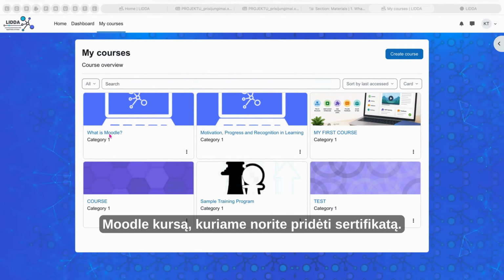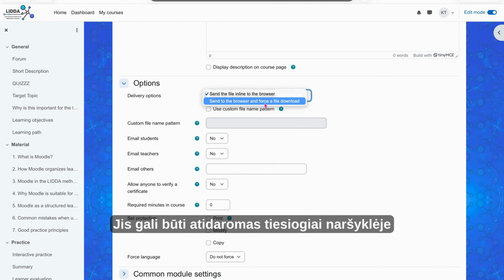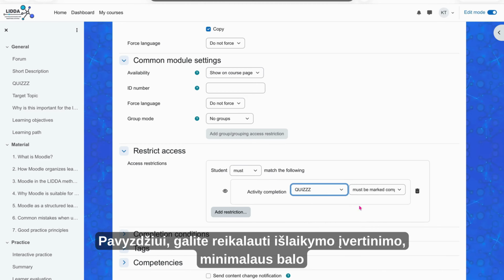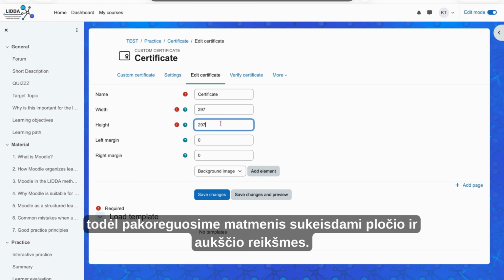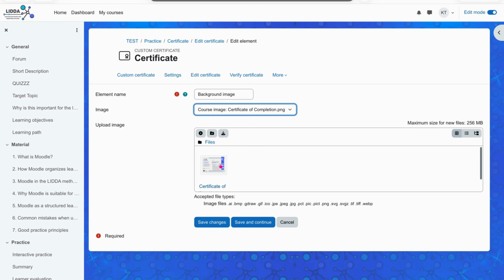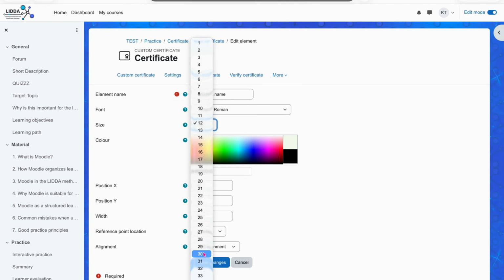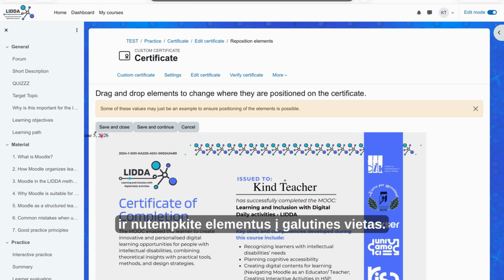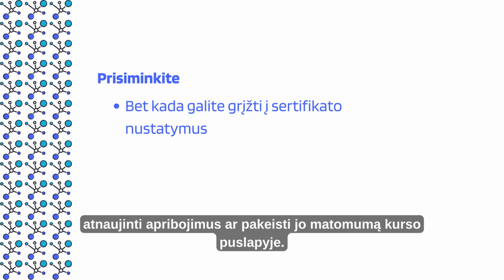Sertifikato sukūrimas ir išdavimas Moodle aplinkoje